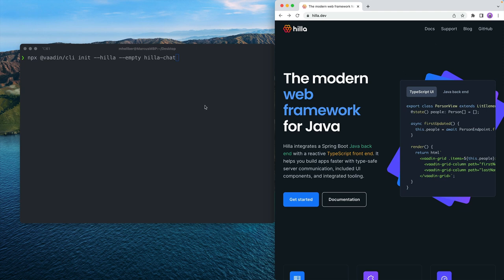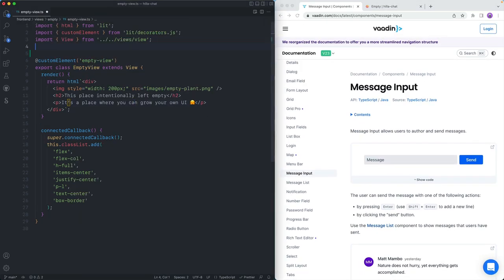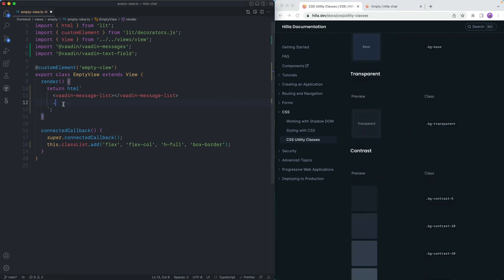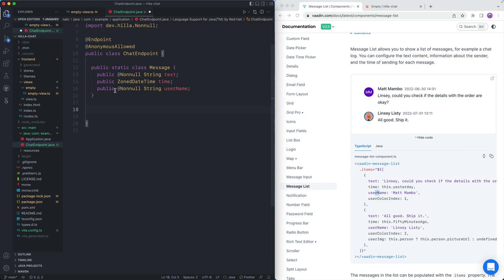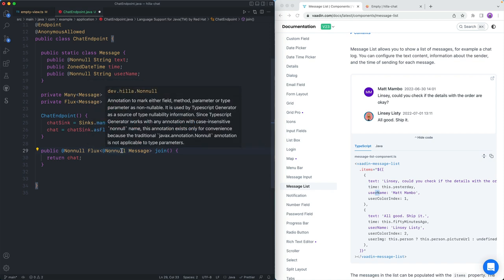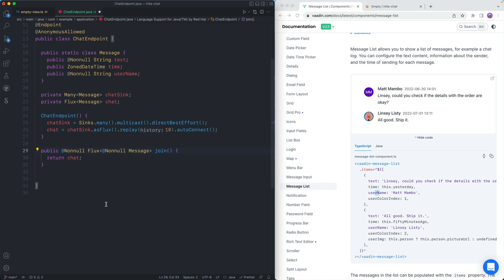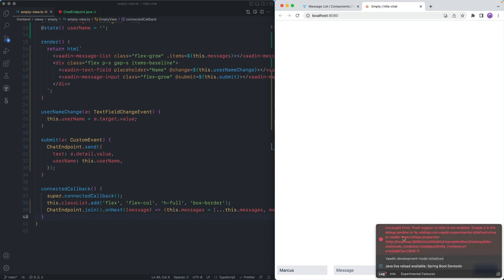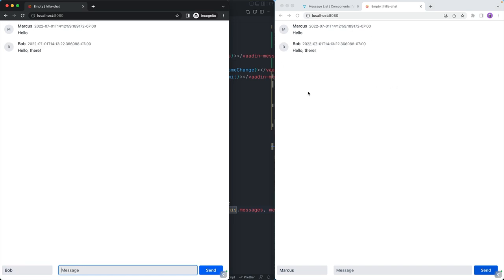Tutorial: full-stack Spring Boot, Project Reactor & Lit chat web app 🍃⚛️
In this tutorial, Marcus Hellberg shows you how to build a full-stack chat app using the Hilla framework.

0:00 - Intro
0:19 - Creating and starting the base app
2:09 - Building the view out of included UI components
6:14 - Creating the reactive backend
12:41 - Subscribing and sending messages on the frontend
20:27 - Wrap-up